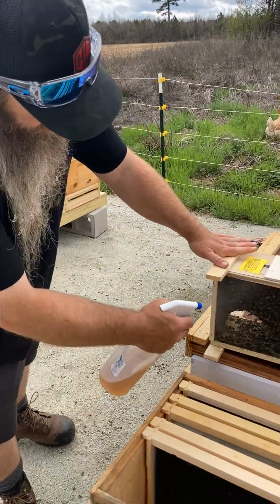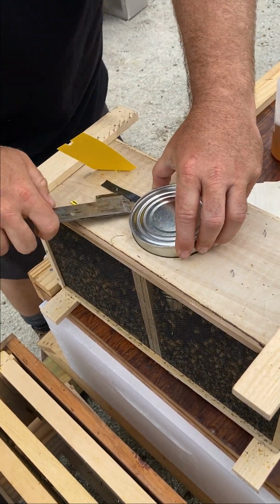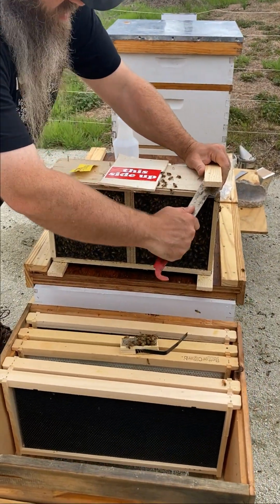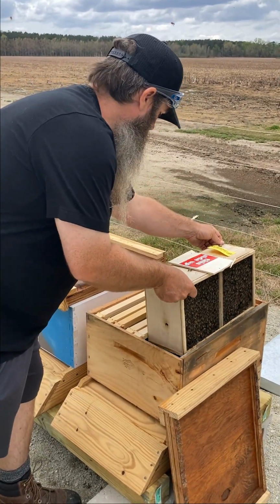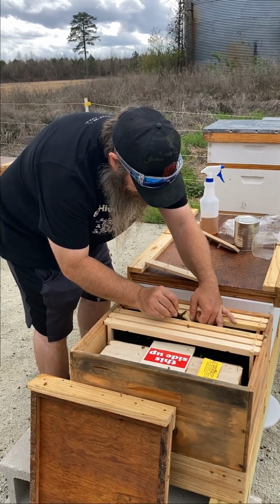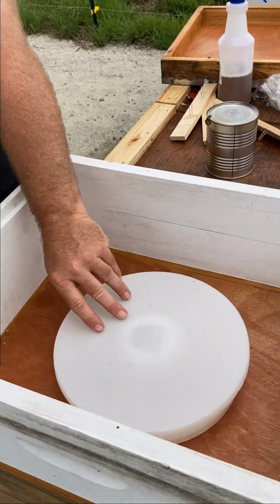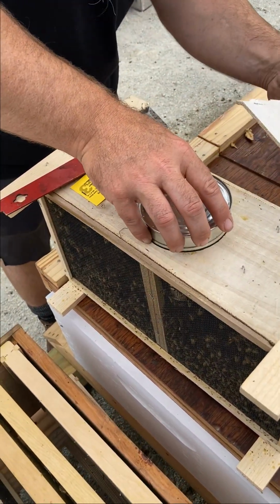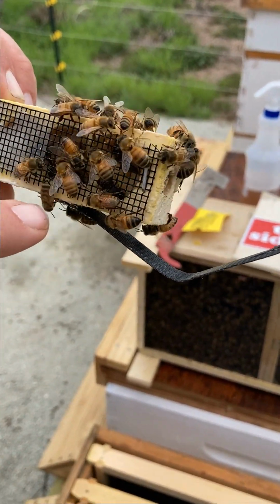How to Install a Bee Package. No Shake Method With Increased Queen Acceptance. Links in Description.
Queen Supersedure — Caused by Queen Pheromone or Brood Pheromone? by ERIC TALLEY

Hello, I'm a bee keeper located in Eastern North Carolina. My bees are on 366 acres of farm land and I plan a lot of expansion in the coming months.  For the 2023 season there is corn planted on the land.
if you'd like to learn more about my other hobbies.